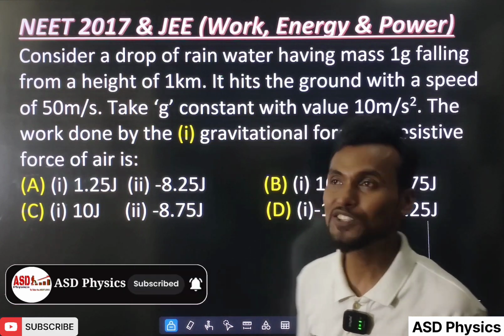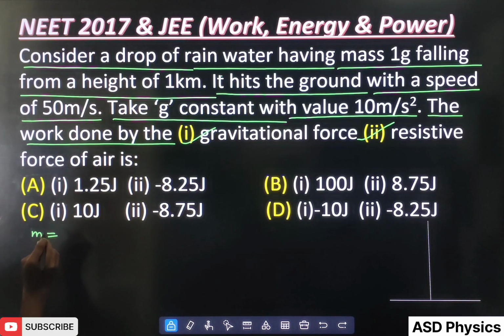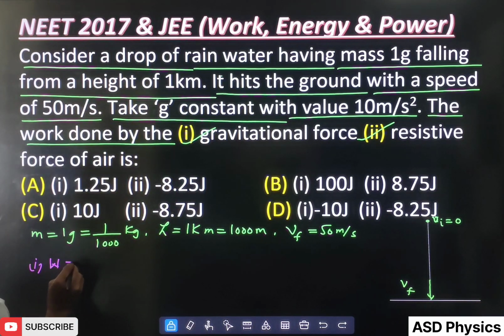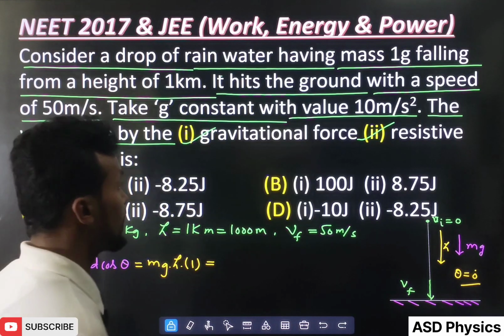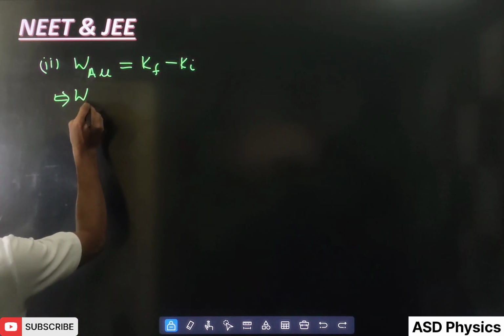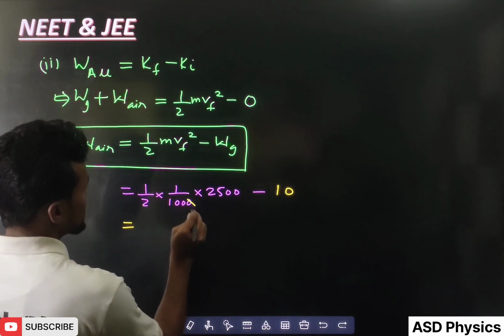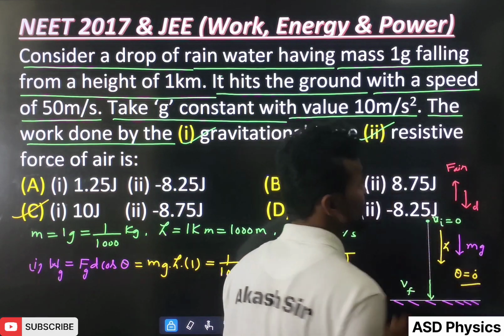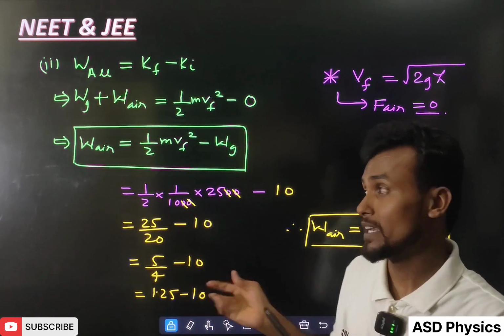NEET 2017_Consider a drop of rain water having mass 1g falling from a height of 1km. It hits the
NEET 2017, CBSE & JEE | 11th Work, Energy & Power | Consider a drop of rain water having mass 1g falling from a height of 1km. It hits the ground with a speed of 50m/s. Take 'g' constant with value 10m/s2. The work done by the (i) gravitational force (ii) resistive force of air is: